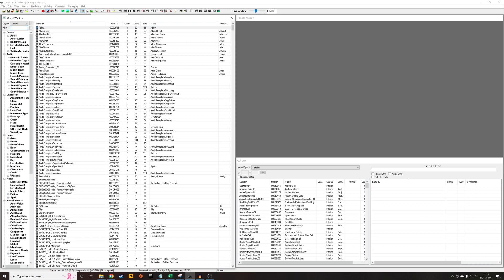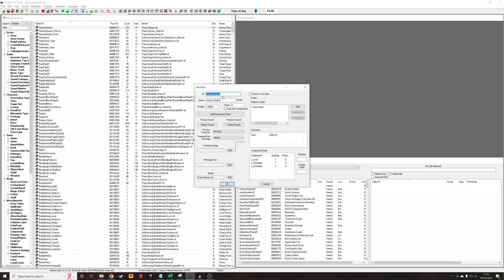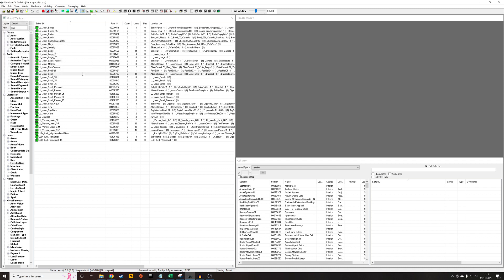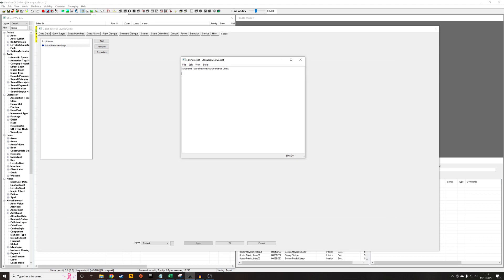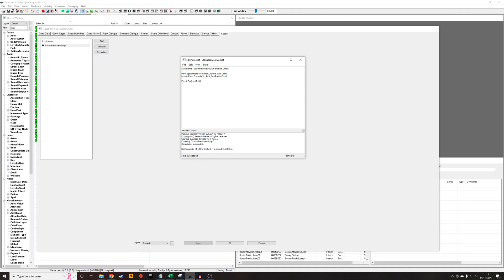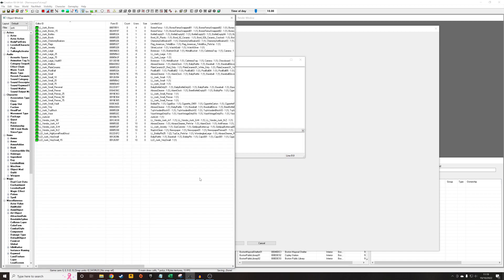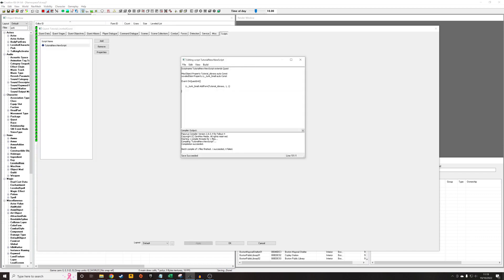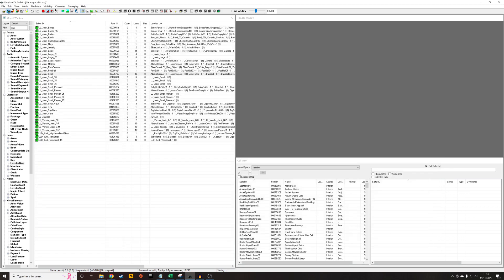Creation Kit Tutorial - Levelled Lists Injection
In this tutorial I demonstrate how to use a script to inject a modded item into levelled lists, to distribute it around the Commonwealth.